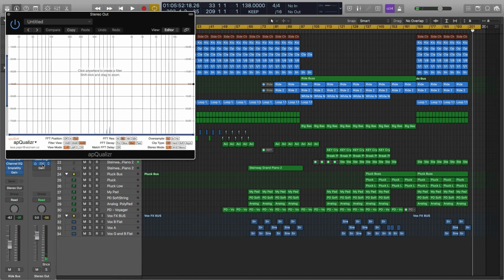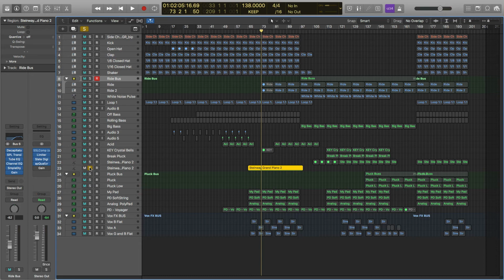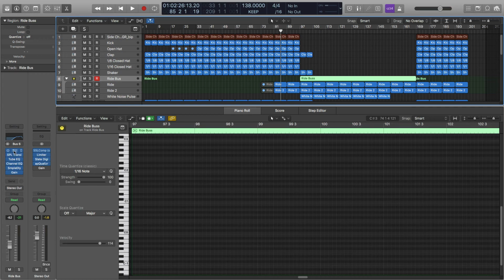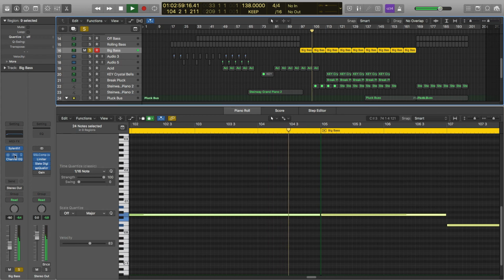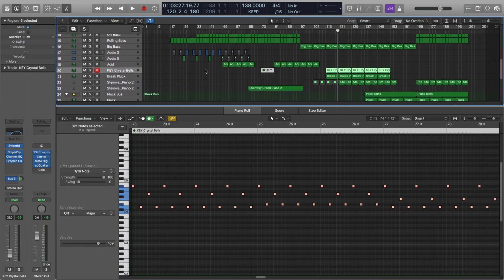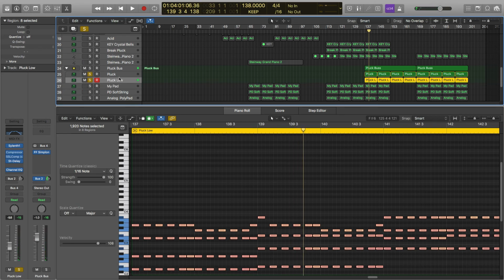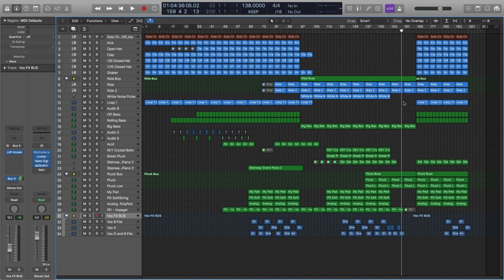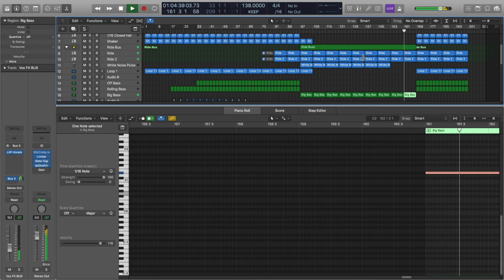Building a 138 BPM Trance Track! Part 3, "The Breakdown".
This is Part Three of a video tutorial series that shows the process of producing a 138 BPM Uplifting Trance track in Logic Pro 10.4.  This episode will feature the new musical elements that I added to develop the breakdown.  I also used the new Vintage Tube EQ that was just released by Apple in their new Logic X update, it's Logic Pro 10.4. I have added no automation or FX to this track yet!  This is just the essential musical framework.  I hope you enjoy this!  There's more to come!  Cheers, Rob